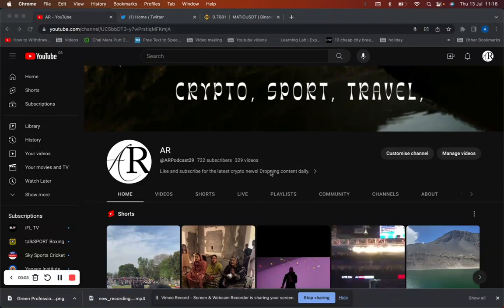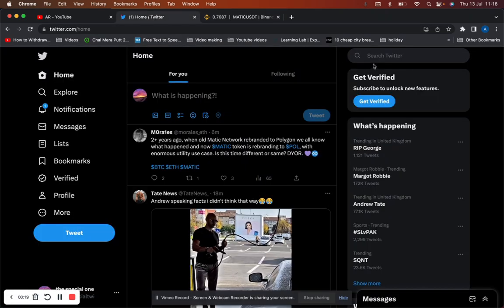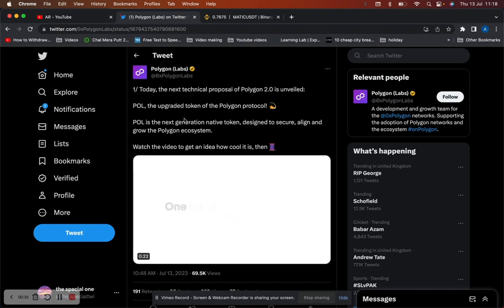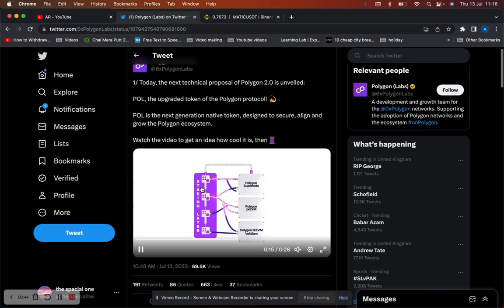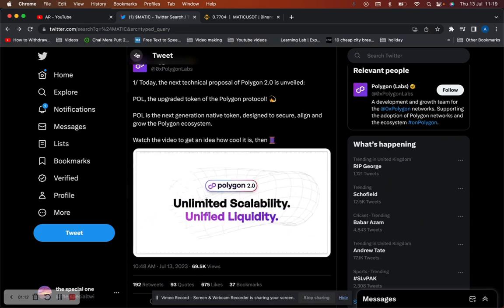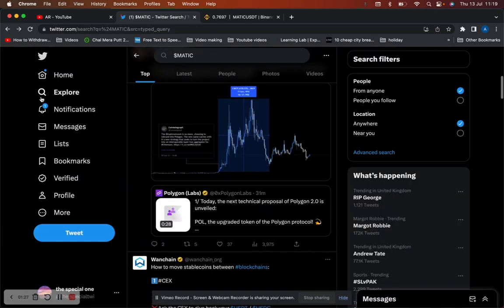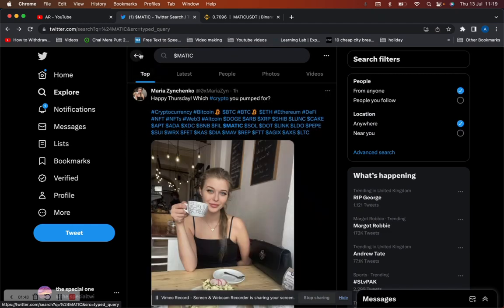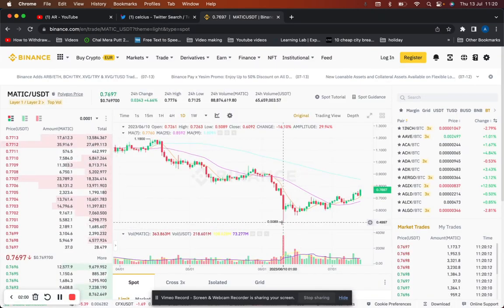MATIC REBRANDING - 4000% PUMP COMING????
to sign up for Crypto.com and we both get $25 USD :)